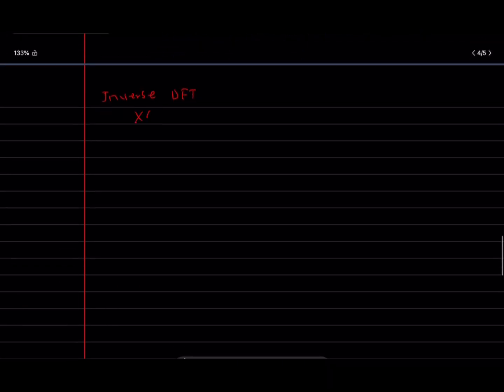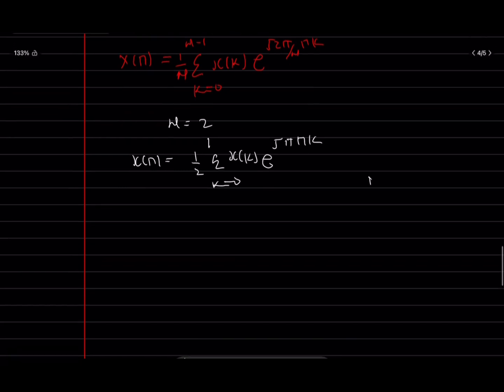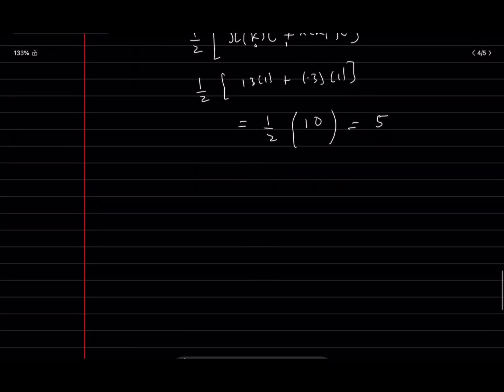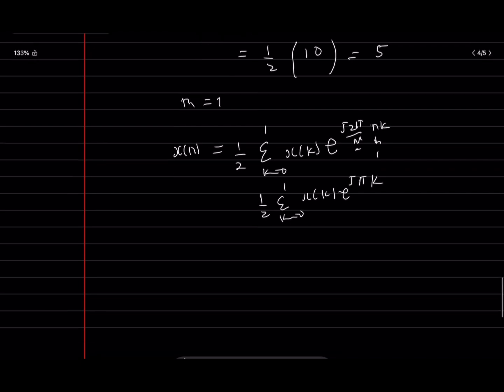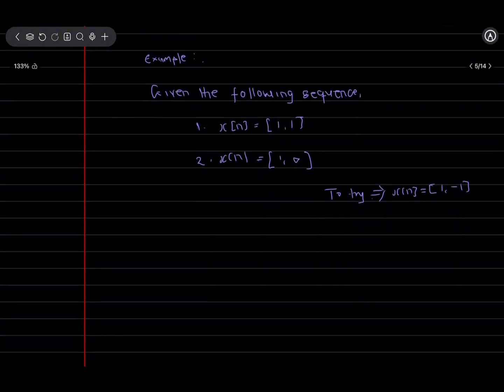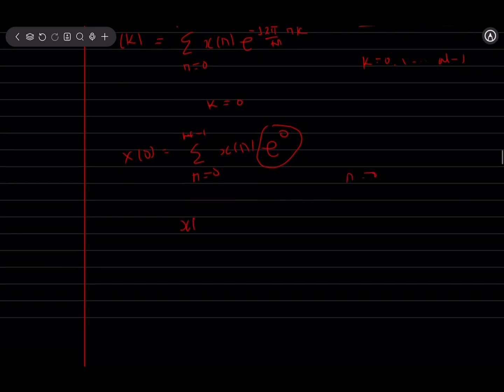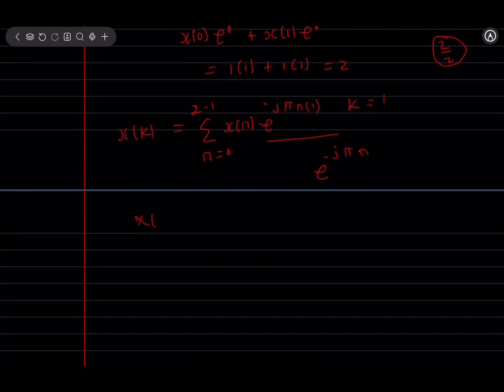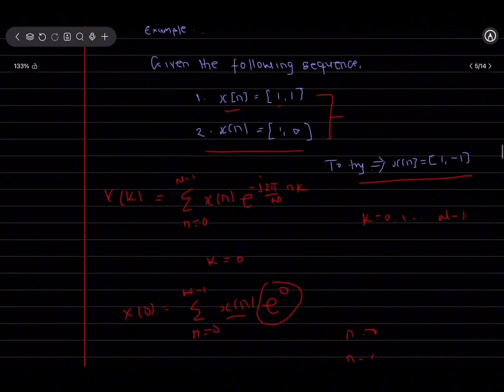Simplified 2-points & 4-points DFT & Inverse DFT Direct Computation : with Solved Examples -Ep-3